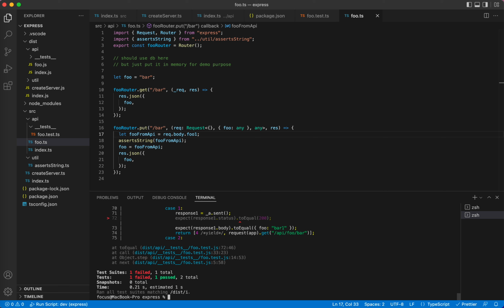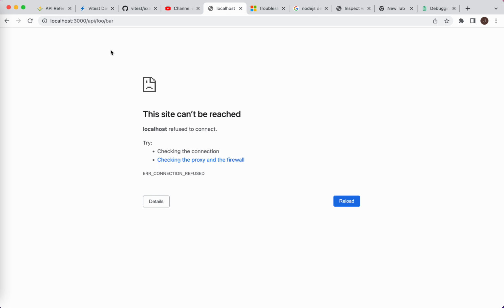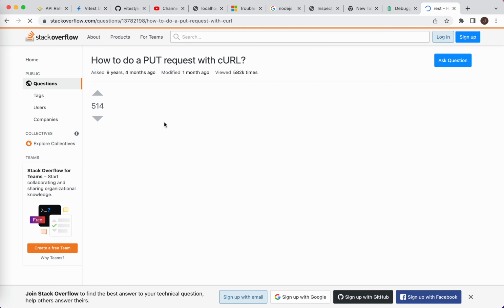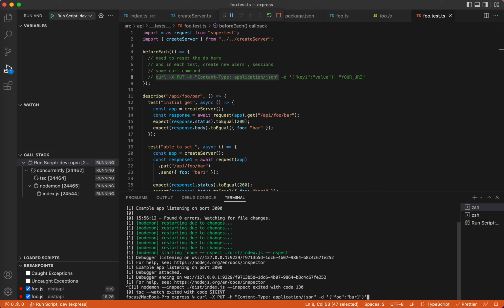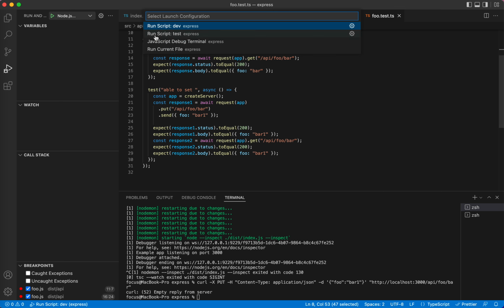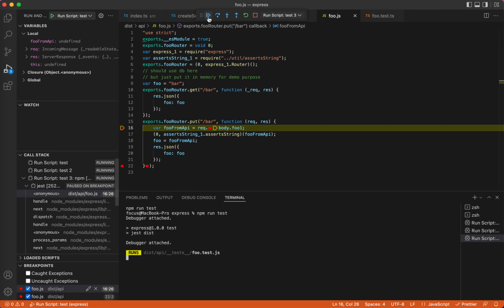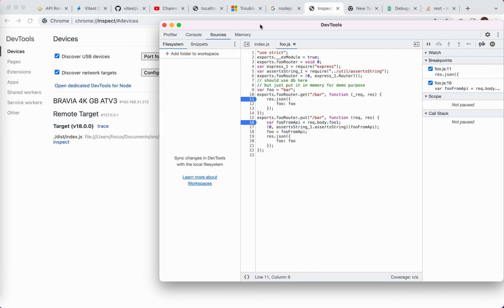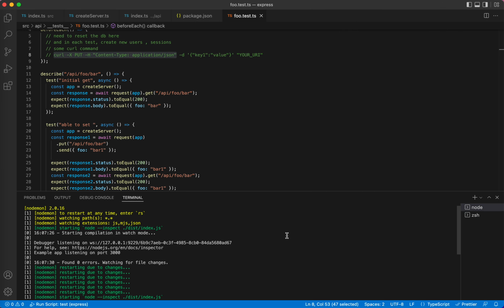Debug Node.js apps with VS Code or Chrome Dev Tools | JSer - learning Node.js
VS Code allows us to easily debug node.js apps, and we can also easily debug with Chrome Dev Tools.